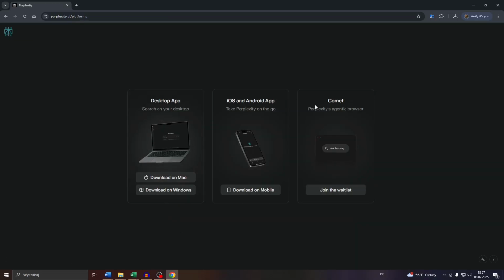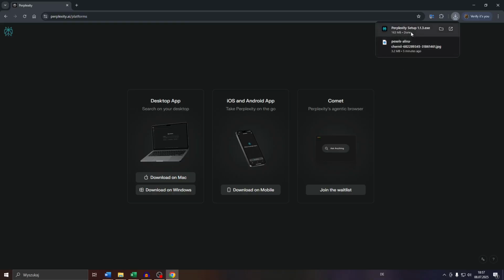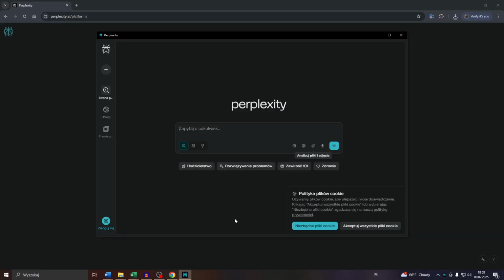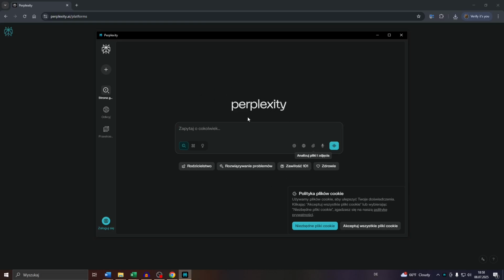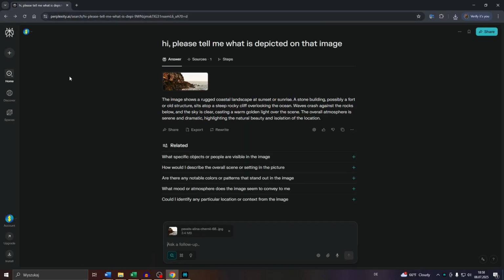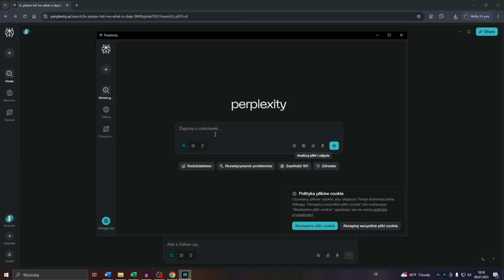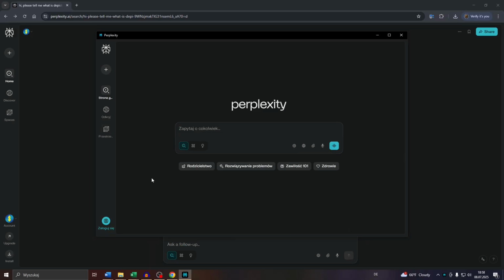How to Download and Install Perplexity AI on PC & Laptop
Step-by-step guide on how to install Perplexity AI desktop version on your computer.